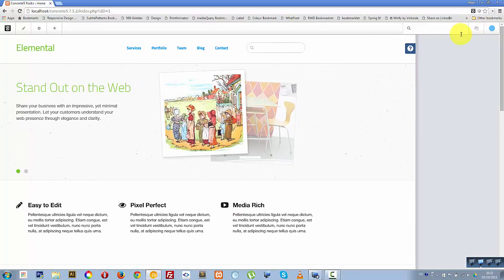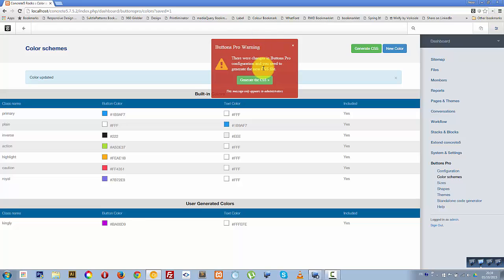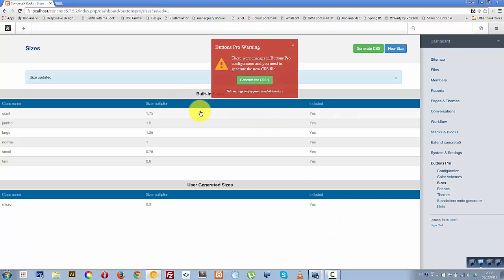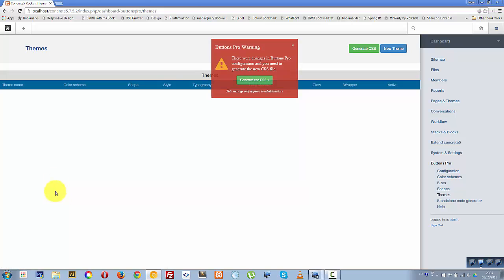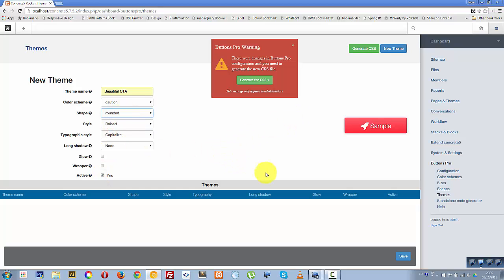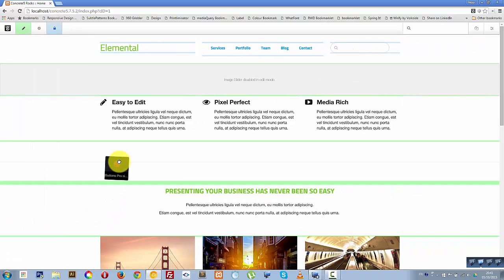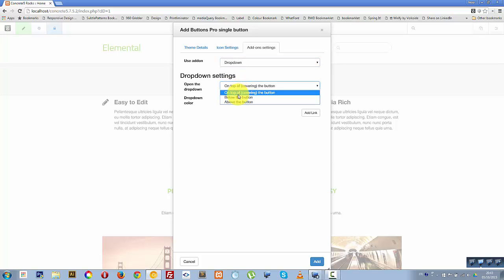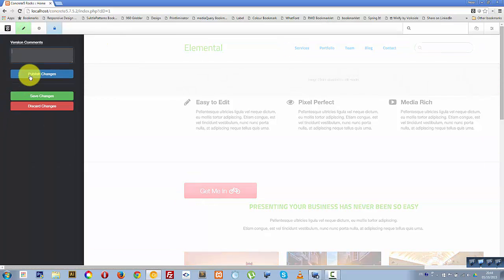Buttons Factory Pro for Concrete5 - All the basics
A quick tutorial on how to use Buttons Factory Pro for Concrete5. Buttons Pro is an incredibly flexible and versatile Buttons generator that you can use anywhere, even inside other blocks

If you liked this video, share, like and, of course, comment!